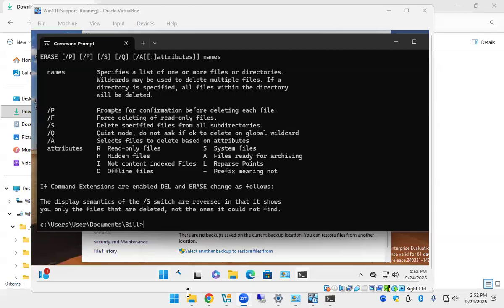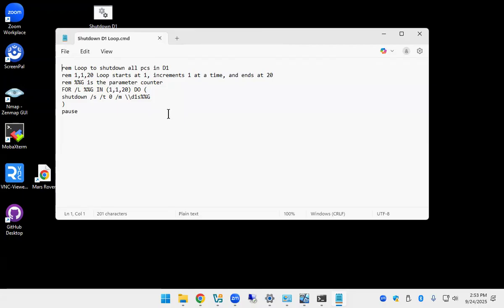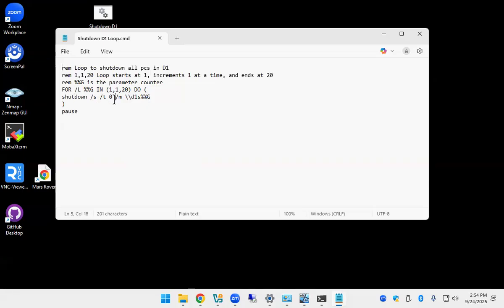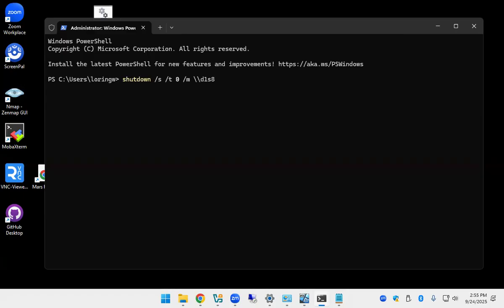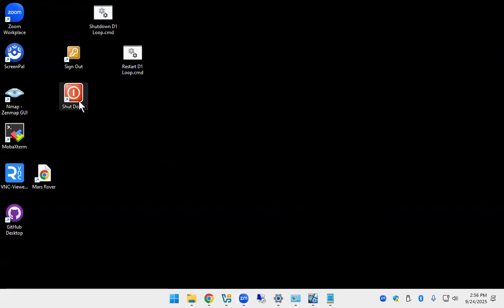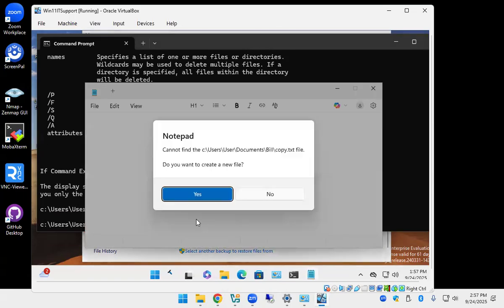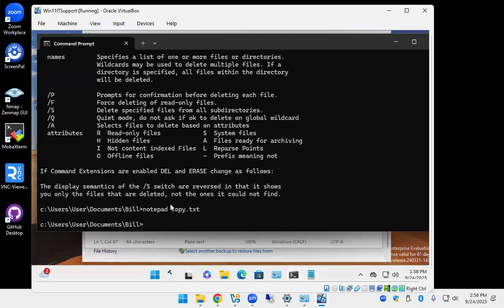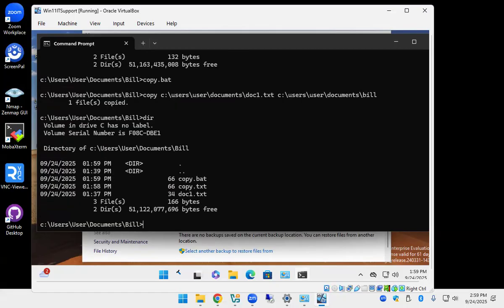Batch Files in Windows